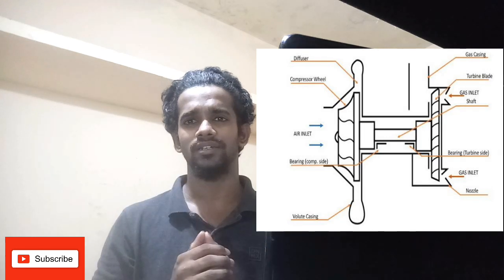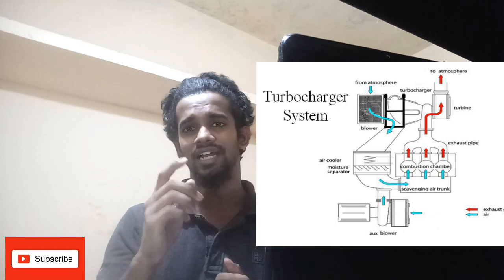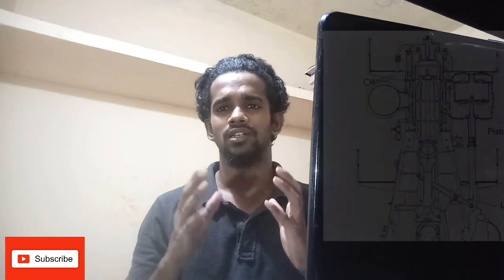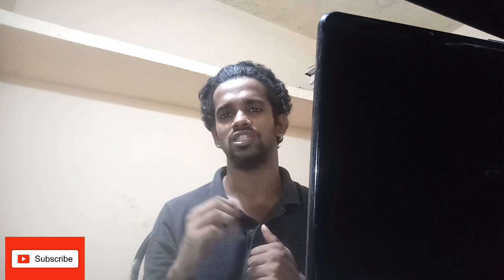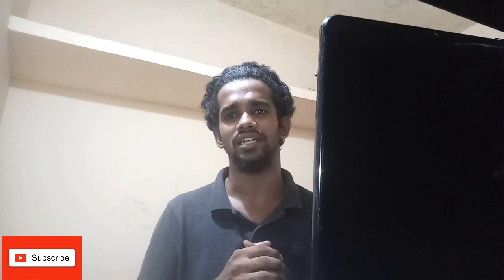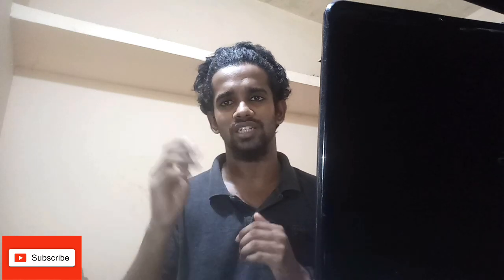Turbo Charger v Super Charger ll Which is Better? II Working Principle ll Advantage & Dis Advantage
TURBOCHARGER v SUPER-CHARGER

Hey,
In this video, I have give a clear explanation about Turbo Charger v Super Chager,  Advantage & Disadvantages, and their principles,  which is better!!!

BLOG MARINOLOGY Link 🔗 👇🏻

I'm active in social media as well check out my instagram page below 🔗 👇

Why is there an exhaust gas temperature difference between exhaust valve outlet and turbocharger inlet?  🔗 👇🏻

Leak Test for Start Air Valve, 👇🔗

DG Shipping Declares E-Pass for Indian Seafarers to travel across states to sing in and sign off.   Link 🔗 👇

U.S VISA INTERVIEW FOR INDIANS PART 1 DO'S & DONT'S  INTERVIEW EXPERIENCE // Link 🔗 below 👇

U.S VISA INTERVIEW FOR INDIANS PART- 2
DO'S & DONT'S
// INTERVIEW EXPERIENCE// Link 🔗 below 👇